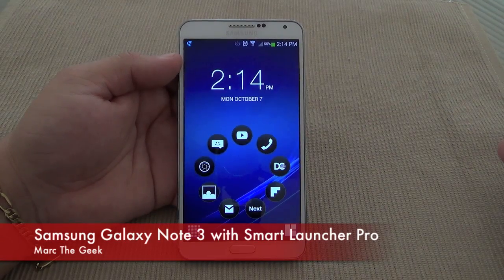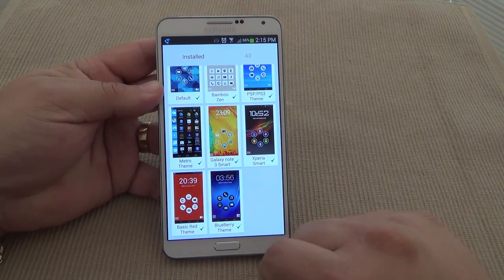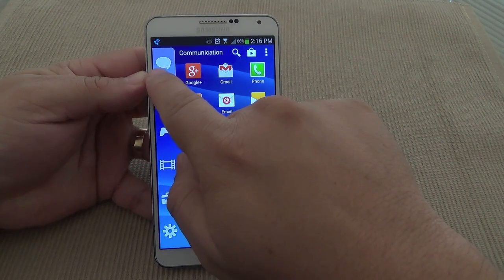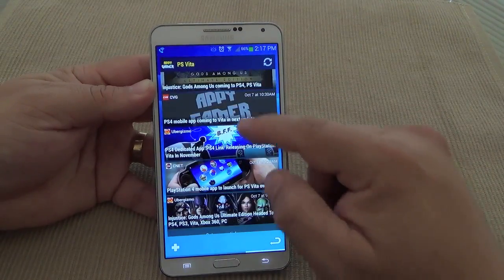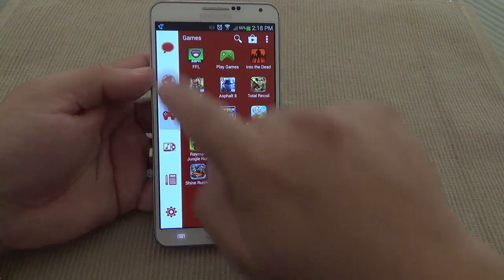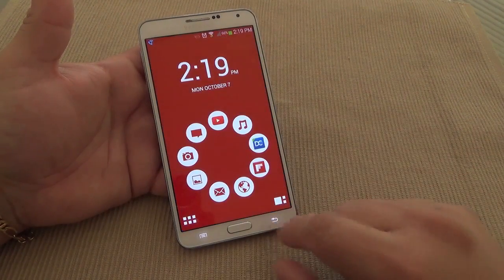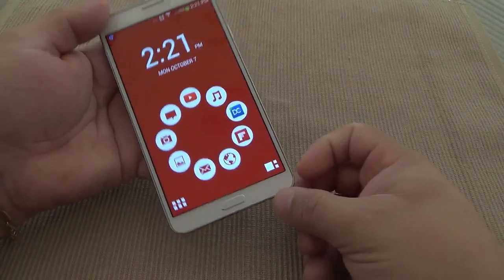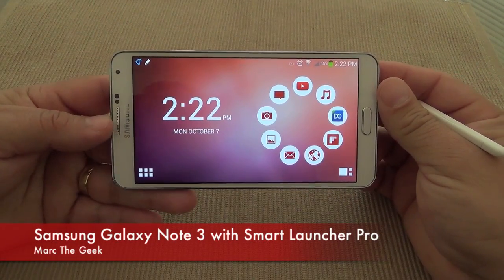Samsung Galaxy Note 3 with Smart Launcher Pro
Here is a hands on look of the Smart Launcher Pro on the Samsung Galaxy Note 3. I show how it looks and show how the S Pen features work when using launchers. I hope you guys like the video.